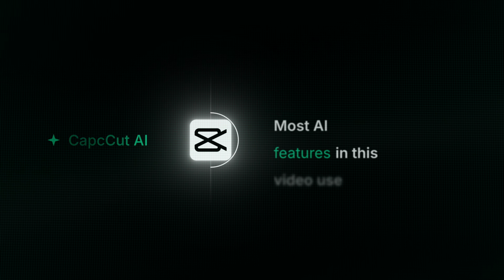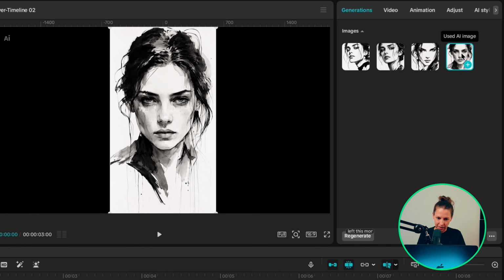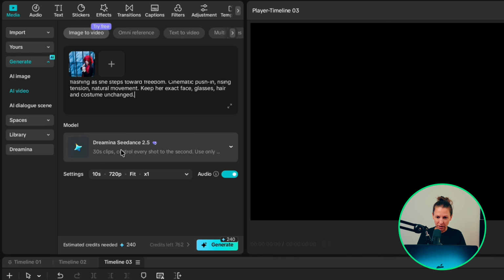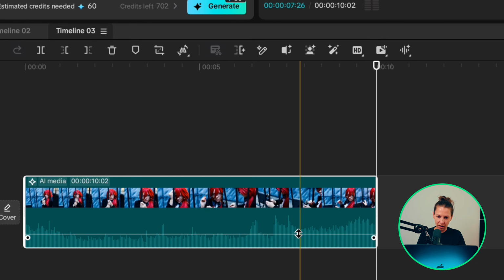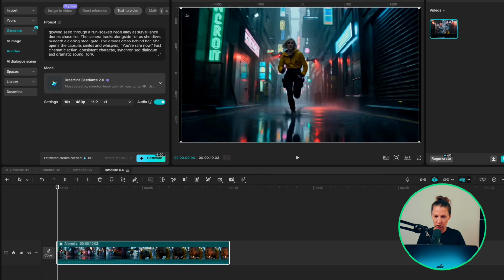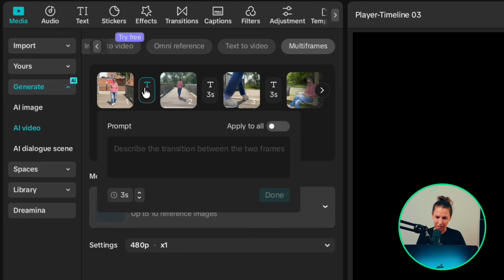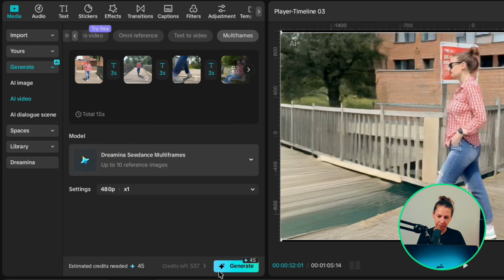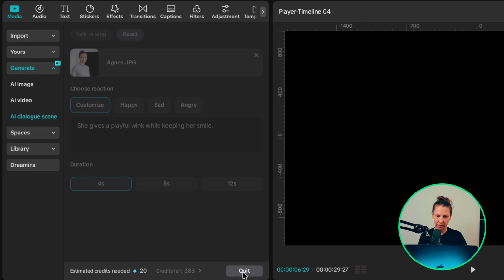6 CapCut AI Features | A Deep Dive Into What's Worth Using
Whether you are looking to improve your AI video editing process or just curious about what the latest update can do, this breakdown covers the practical side of these tools. We examine the costs involved and performance results so you can decide if these CapCut tutorial techniques belong in your content creation stack.

🎞️ 𝗖𝗛𝗔𝗣𝗧𝗘𝗥𝗦
00:00 - Intro
00:38 - AI Image
03:04 - Image to Video
05:12 - Text to Video
06:49 - Multiframes
09:15 - AI Dialogue Scene
10:39 - Bonus
11:55 - Outro